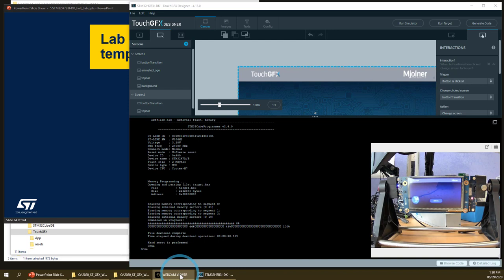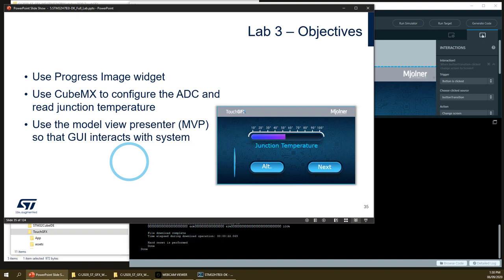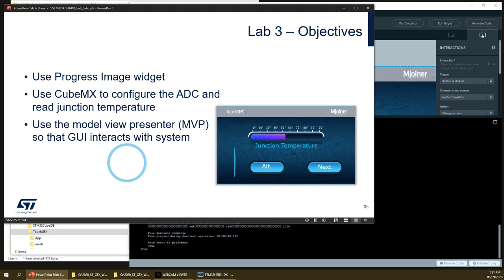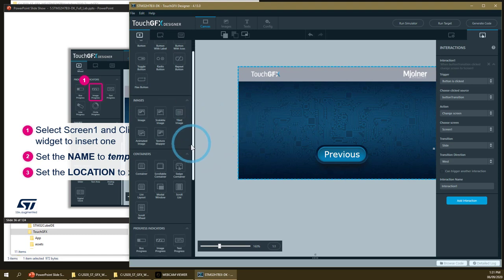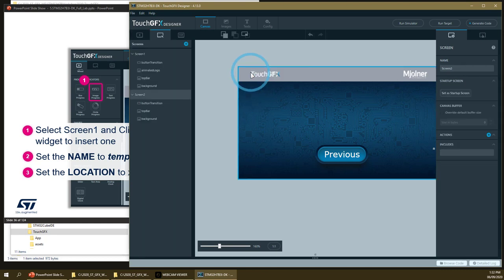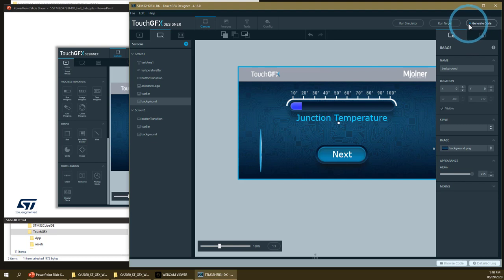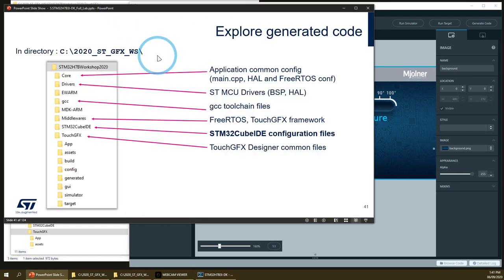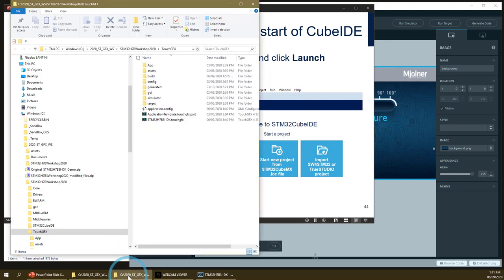STM32 Graphics Workshop - 10 TouchGFX lab temperature sensor display